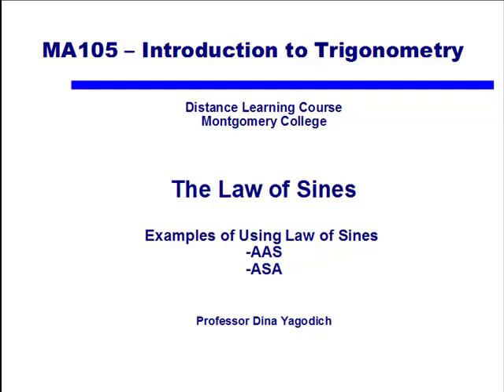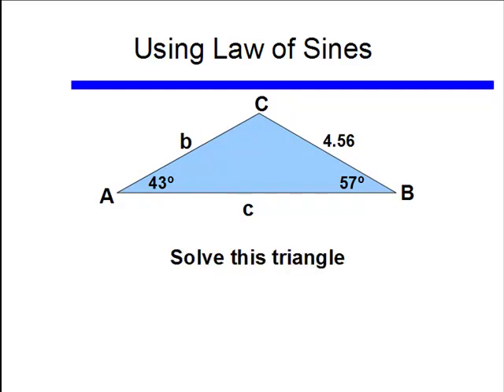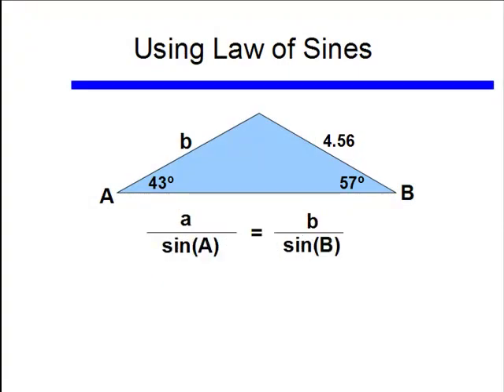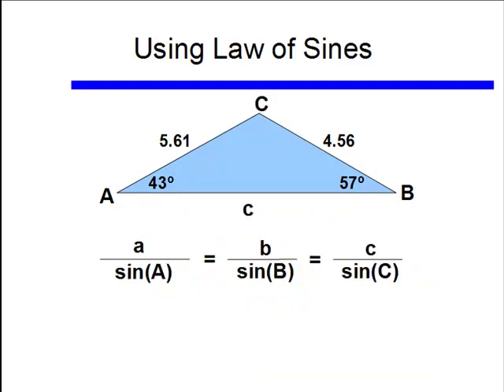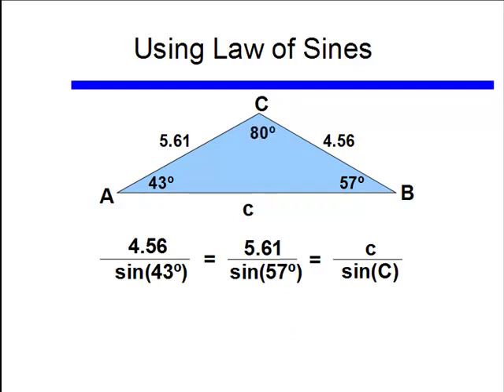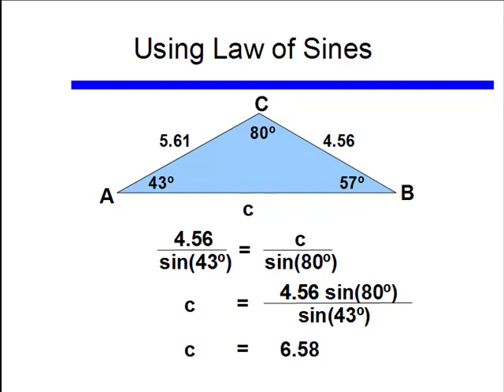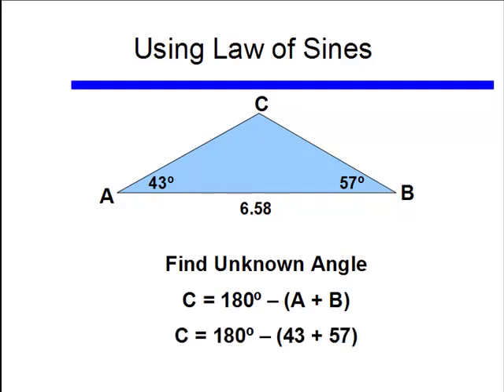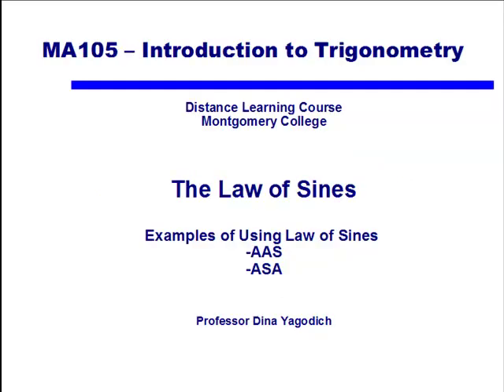Examples of Using Law of Sines for AAS and ASA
Examples of using law of sines for AAS and ASA, or, in other words, when any two angles and any side is given.